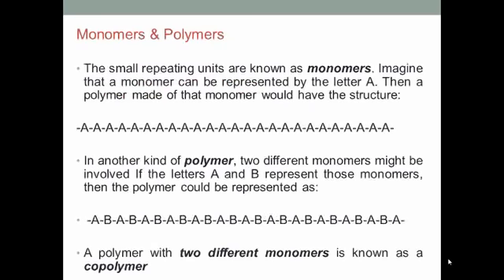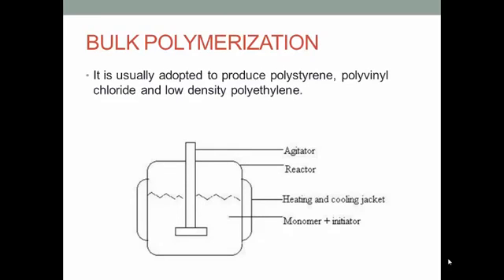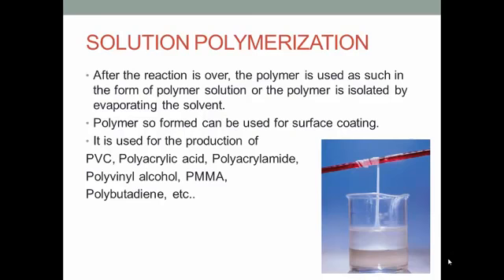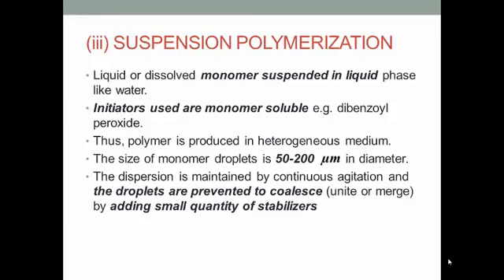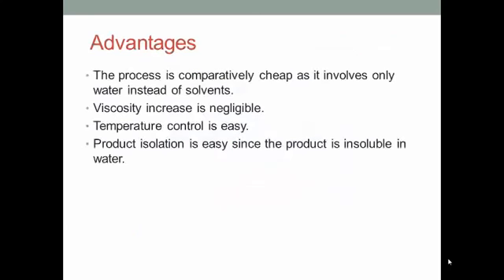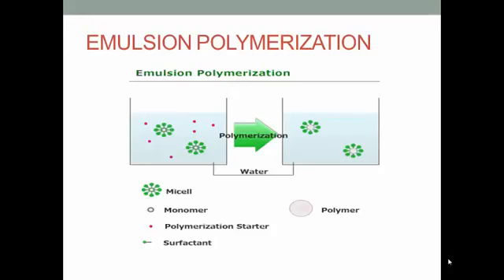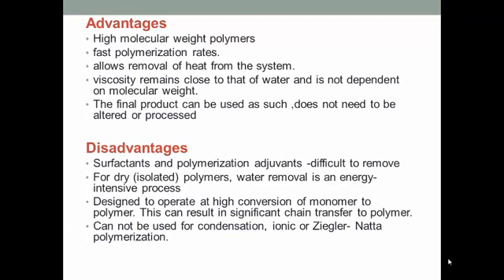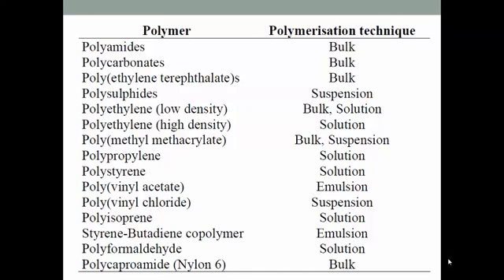ENG603: Paveethrun 14MCD1051